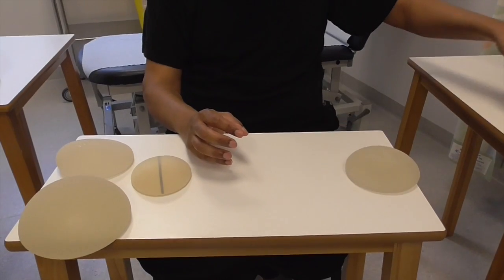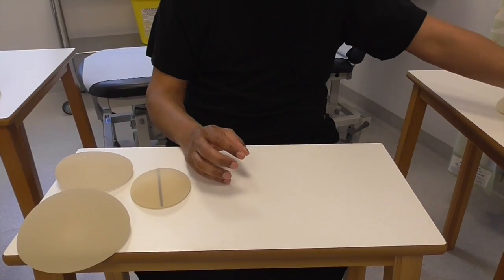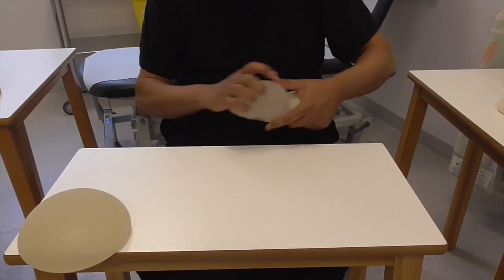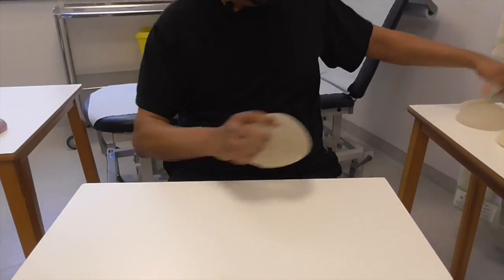MEDICINE in a Nutshell: The History of Breast Implants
Sanjib Majumder (Plastic and Reconstructive Surgery Consultant) shares his knowledge of the history of breast implants.